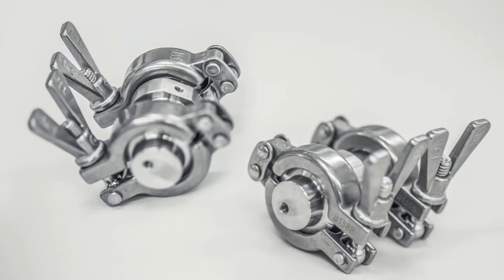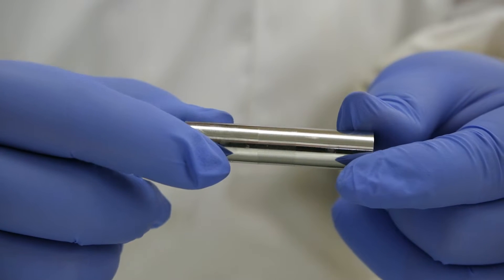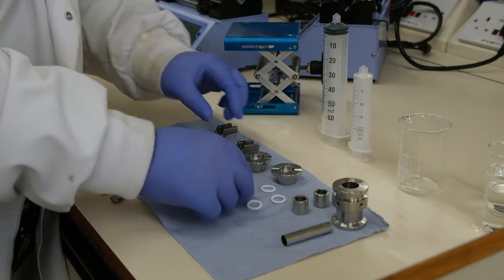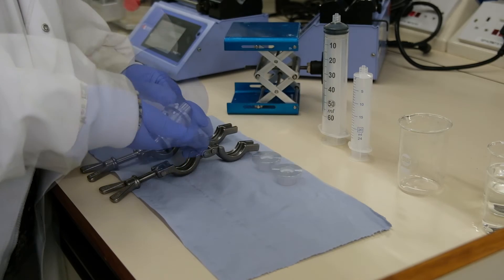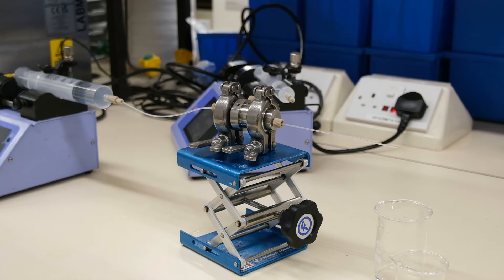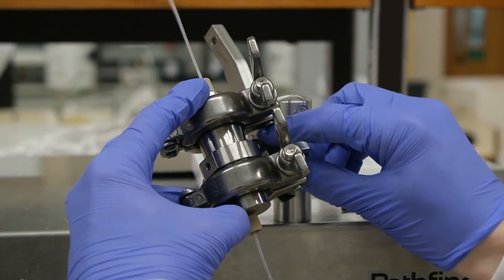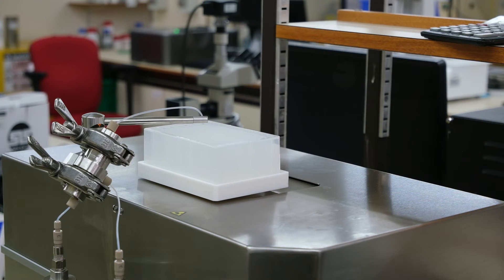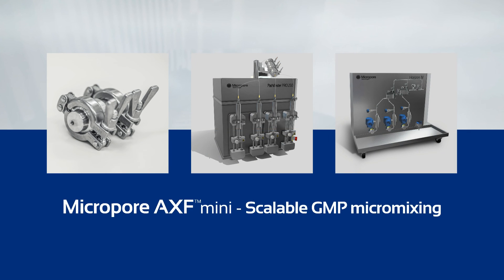AXF mini Video Feb24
Introducing the Micropore Technologies AXFmini, a revolutionary scalable GMP micro-mixing device suitable for a whole range of research and manufacturing applications in pharmaceuticals.